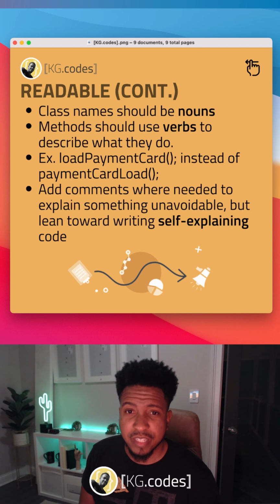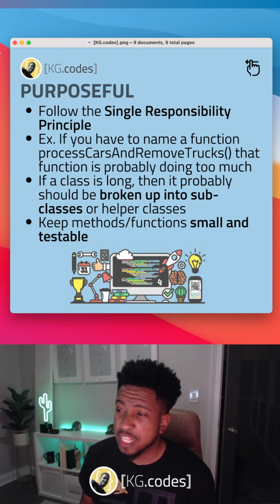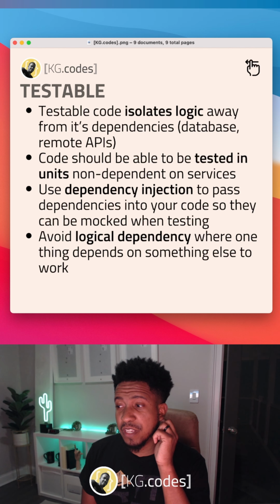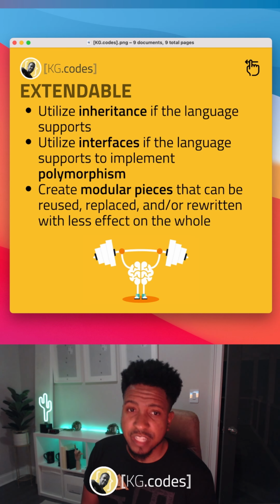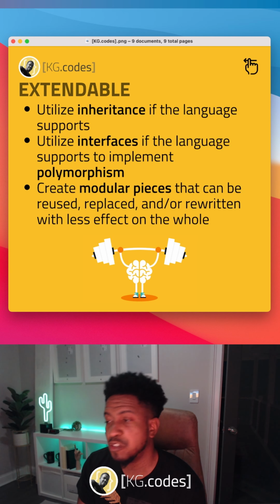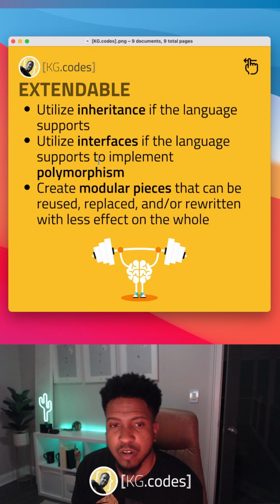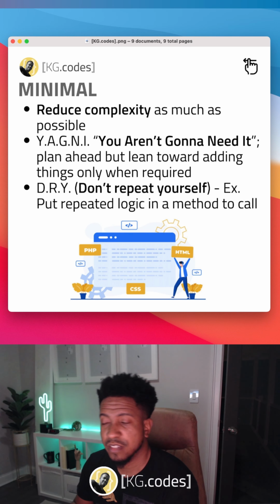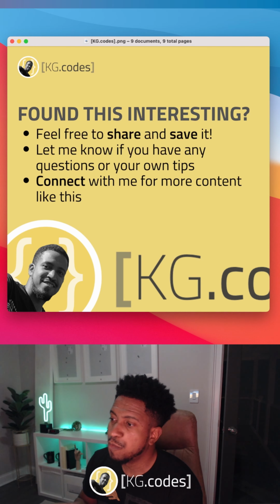You’re probably writing ‘bad’ code if you aren’t doing these things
Ever hear the phrase “clean” code? To me, clean code is very readable, testable code that can be more easily understood, maintained, and extended — by the original developer, as well as other devs. 🧼
I personally think clean code should be:

Readable
— Code should read like a book
— Use explainable/meaningful file, class, function, and variable names; avoid acronyms.
— Ex. processVehicle(); instead of pv();
— Try to be consistent; use a single word per concept.

Readable (cont.)
— Class names should be nouns
— Methods should use verbs to describe what they do.
— Ex. loadPaymentCard(); instead of paymentCardLoad();
— Add comments where needed to explain something unavoidable, but lean toward writing self-explaining code

Purposeful
— Follow the Single Responsibility Principle
— Ex. If you have to name a function processCarsAndRemoveTrucks() that function is probably doing too much
— If a class is long, then it probably should be broken up into sub-classes or helper classes
— Keep methods/functions small and testable

Testable
— Testable code isolates logic away from it’s dependencies (database, remote APIs)
— Code should be able to be tested in units non-dependent on services
— Use dependency injection to pass dependencies into your code so they can be mocked when testing
— Avoid logical dependency where one thing depends on something else to work

Extendable
— Utilize inheritance if the language supports
— Utilize interfaces if the language supports to implement polymorphism
— Create modular pieces that can be reused, replaced, and/or rewritten with less effect on the whole

Minimal
— Reduce complexity as much as possible
— Y.A.G.N.I. “You Aren’t Gonna Need It”; plan ahead but lean toward adding things only when required
— D.R.Y. (Don’t repeat yourself) - Ex. Put repeated logic in a method to call

Maintainable
— Lean toward following team standards or current project standards rather than personal
— Follow the known conventions of the language/framework
— Create documentation around your code/feature

⁉️ What comes to mind when you think of “clean” code?